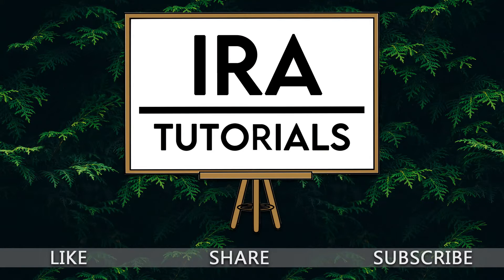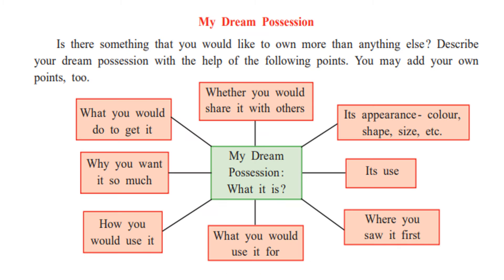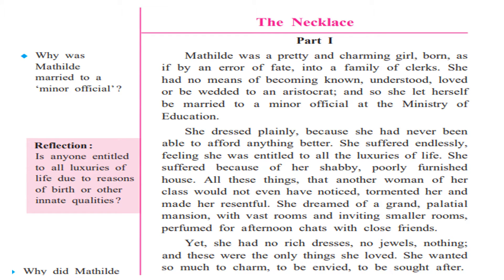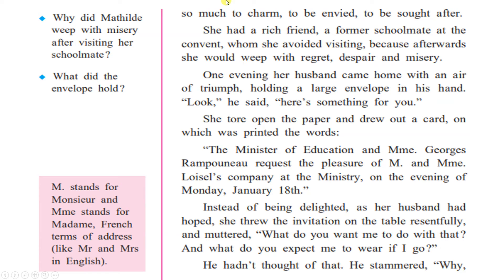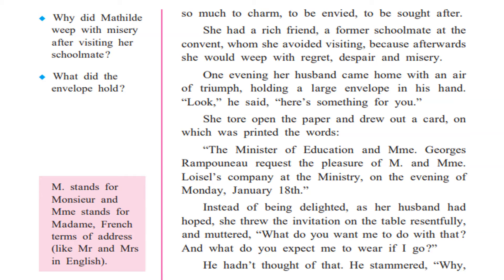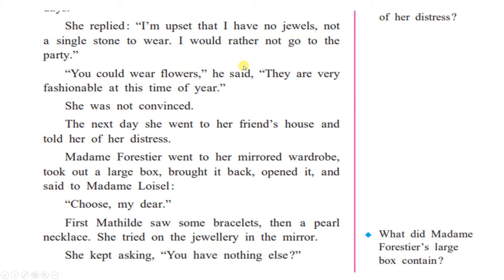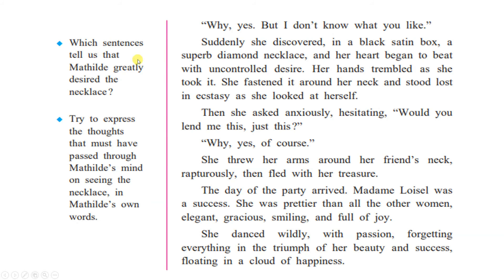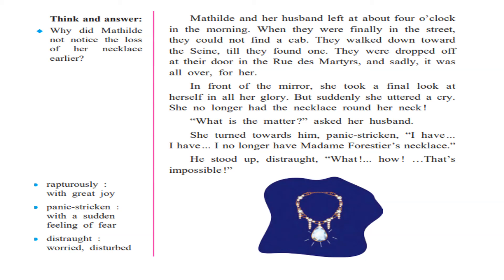class 9, The Necklace, Part-1,1 .5, English, Maharashtra State Board